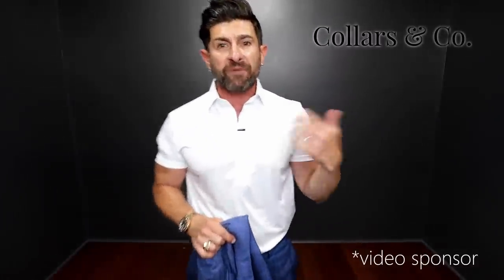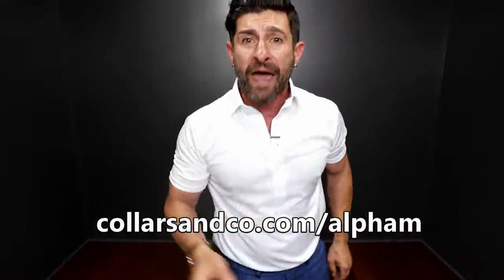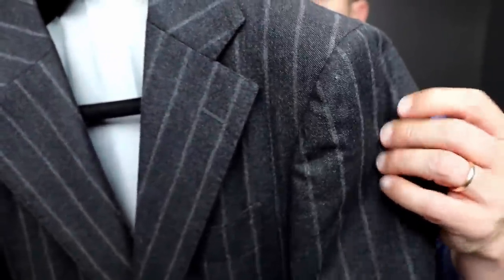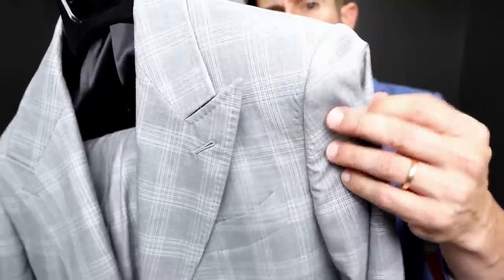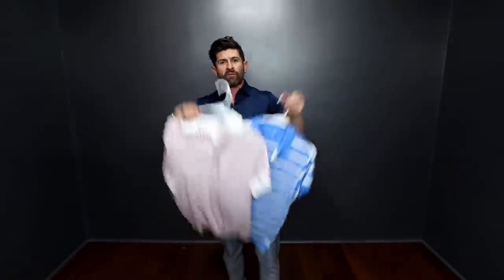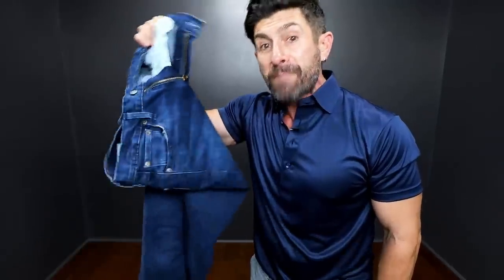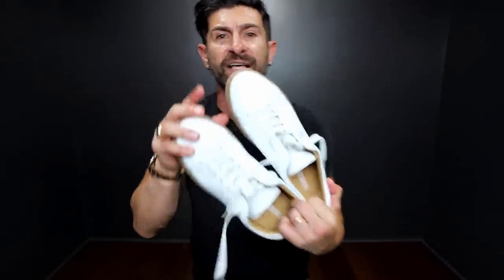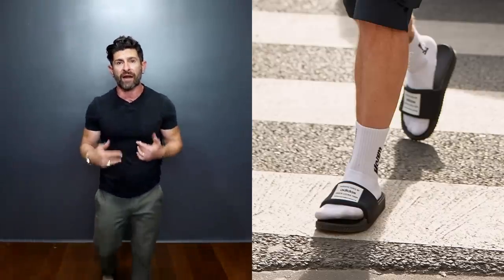Top 10 Men's Summer Style DON'Ts (STOP DRESSING UGLY)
Thank you Collars & Co for supporting my channel!

I attended a wedding last weekend with my wife and was excited because I got to wear my summer weight suit. It's a linen blend, and I rocked it with my Collars & Co polo. I was comfortable, smooth, and sexy. So, as I was sitting there, I noticed most of the guys were sweating their asses off, wearing dark-colored heavy suits with regular button-downs underneath. They were miserable. So I decided to do a video about some men's summer style don'ts. These are some basic (and uncomfortable) mistakes that many men make.

Dressing in the wrong suit. Some suits are created for winter, while others are designed for cooler months. The summer suits are lighter-weight with more playful colors. Select a fabric that is not 100% linen, as it will wrinkle like crazy. Combine it with wool for a super perfect summer suit. Also, summer is ideal for wearing bright blues, tans, and khakis. I really like gray, which is also a perfect option.

Not sporting the right polo. Obviously, you will not wear a tie with a polo. But if you're wearing the appropriate polo, you can take off your jacket or not wear one. My Collars and Co. polo is the perfect aesthetic for an elevated look. Also, do not wear a little boy polo or a polo that is striped horizontally, as it makes men appear short and fat. Opt for a cleaner look.

Wearing dark jeans. Go for lighter colors, lighter weights, and lighter washes. Jeans that have a stretch will feel like sweatpants. Summertime is perfect for wearing a lightweight cotton chino instead of jeans. They're crazy, comfortable, and work amazingly. They come in a variety of options. To make your pants look fresh and stylish, cuff them to expose your ankle.

Going for running shoes. Wearing running shoes with anything other than athletic wear looks stupid and like a dorky dad. Everyone needs a pair of lightweight, minimal white, black, brown, or tan sneakers. They are the perfect option that will pair with pretty much everything. You could also opt for retro-inspired sneakers. Slides and flip-flops, including Birkenstocks or Crocs, are only appropriate if your toes aren't funky and nasty.

Choosing socks with shoes. Wear no socks or no-show socks with your loafers, driving moccasins, or sneakers in the summer.

Opting for big and baggy T-shirts. If you're rocking a T-shirt, make sure it fits. You want to look as good as possible. Aesthetically, ensure it's not too tight in the body, the sleeves are not too long, and expose your tricep. Remember that pockets are more casual, and v-necks make your face look more angular with white or shoulders. You can dress up a v-neck by tucking it into a pair of lightweight pants or jeans; you could also wear it underneath a suit or sports coat.

Selecting long shorts. A lot of guys wear the wrong fit of shorts. It's all about the length. You must have at least an inch or two above your knees. The inseam depends upon your height. If you're shorter, dude, wear a shorter inseam. Also, choose slimmer-fit shorts. You don't want to wear anything too baggy, or your calves will look tiny. And pleats will make you look heavier. Choose lightweight, breathable, and stretchy fabric for your shorts. Remember that elastic waistbands are tougher to dress up than a button and fly with belt loops.